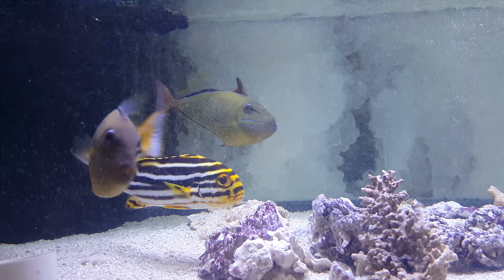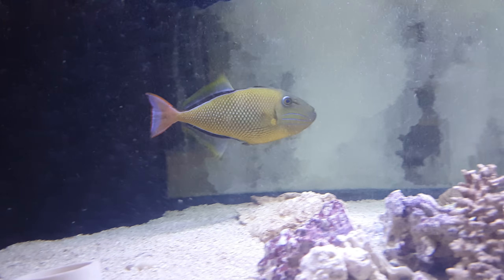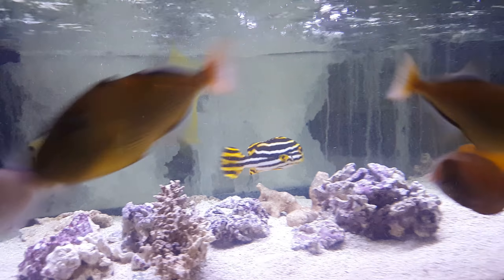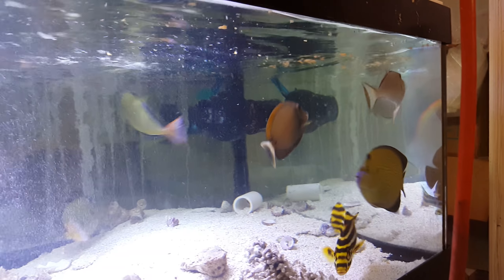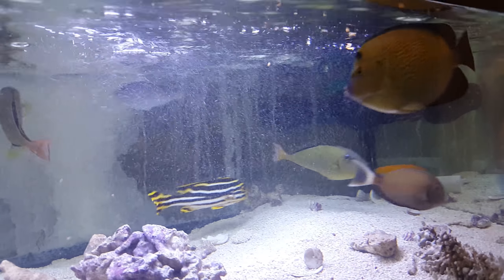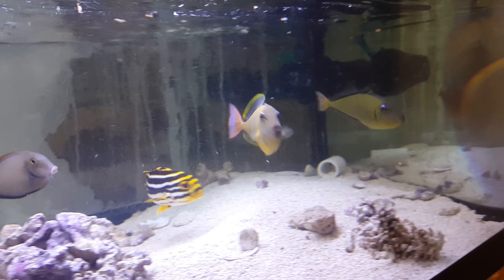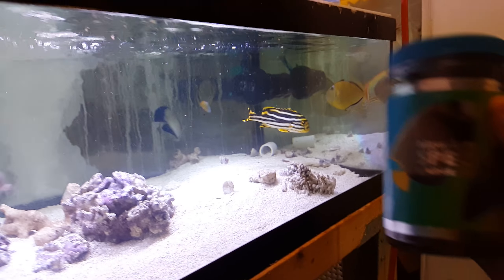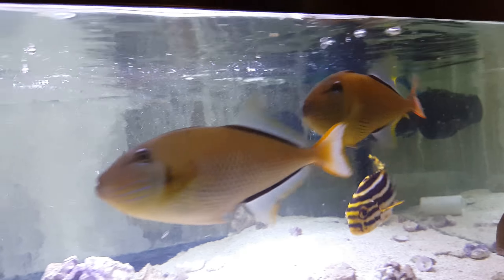Crosshatch Trigger $1099 - Hawaii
Approx 6 inches, gorgeous and fully acclimated!

Ed
the Reef Corner